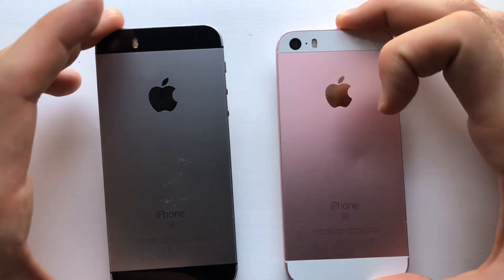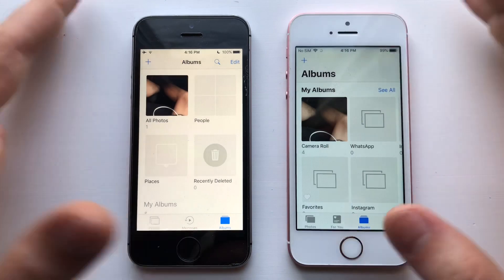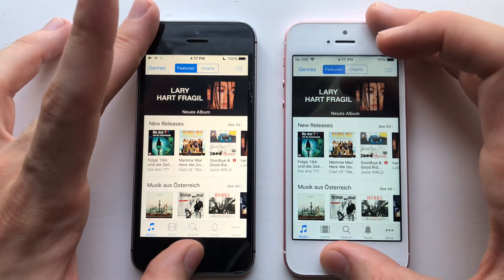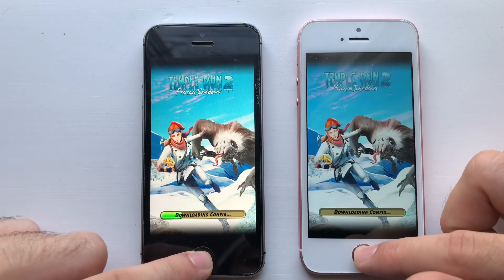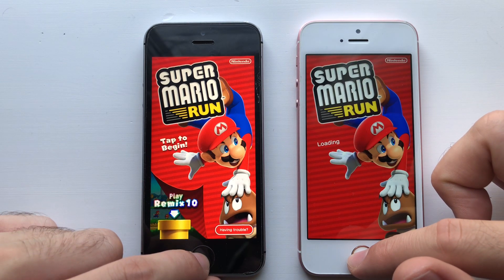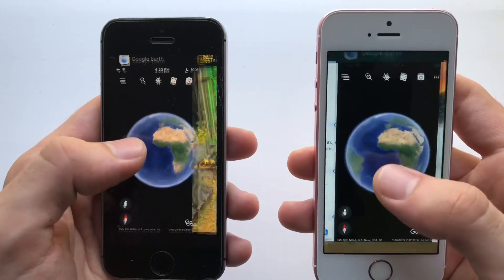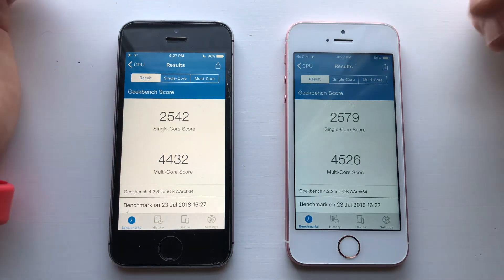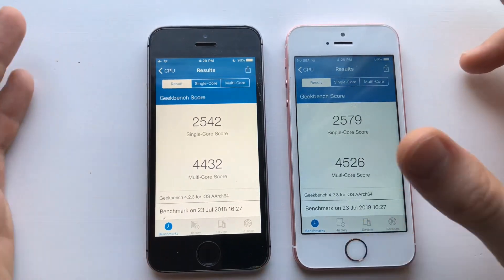iPhone SE iOS 12 beta 4 vs 10.3.3 .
Hey guys!
In this video i wanted to compare iOS 12 beta 4 to 10.3.3 on the SE which is one of the best supported devices .